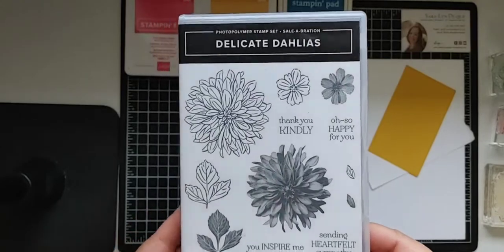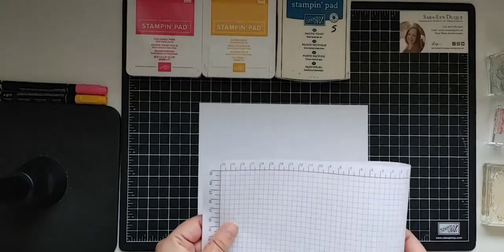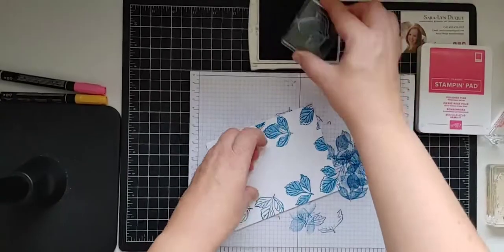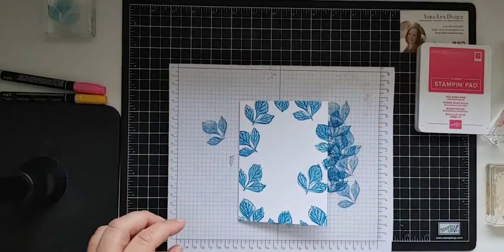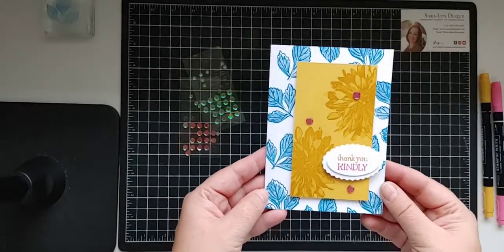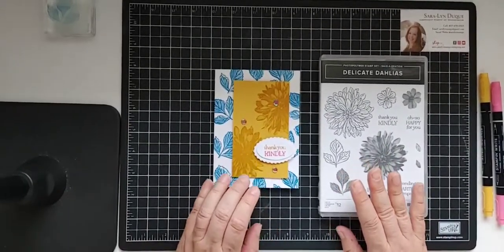Delicate Dahlias Card with a New Color Combination / Stampin' Up!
Sale-A-Bration is back starting August 3!  Today on Cards & Coffee we are stamping with the new Delicate Dahlias stamp set, which is free with a $120 purchase during Sale-A-Bration.  You are going to love this fun color combination.  Come and stamp with me!

Live in Canada 🇨🇦 ?